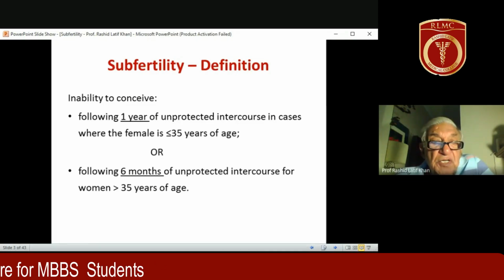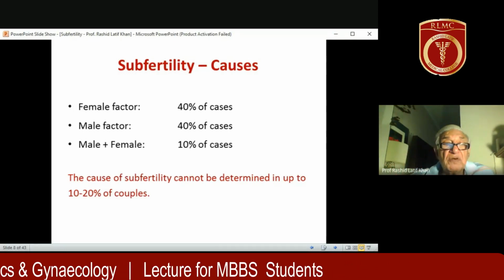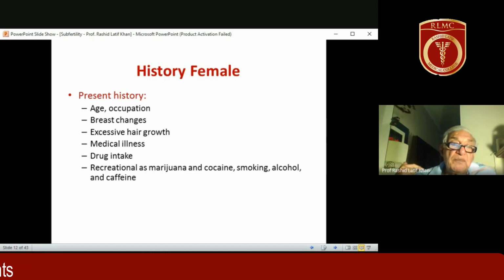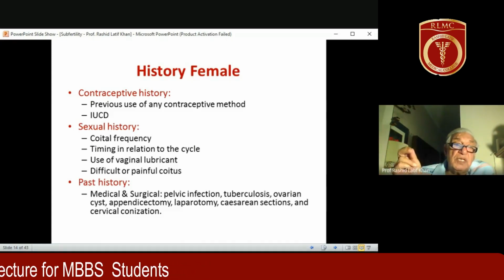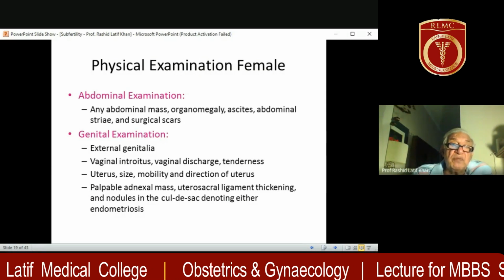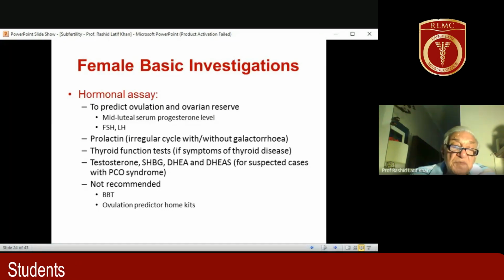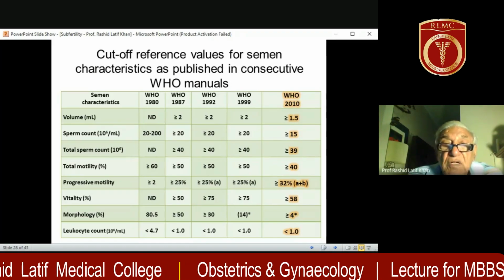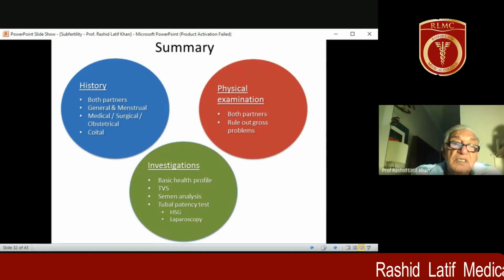Lecture on Gynaecology: Subfertility (For MBBS 4th & Final Year Students)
Prof. Rashid Latif Khan
Rashid Latif Medical College
Hameed Latif Hospital